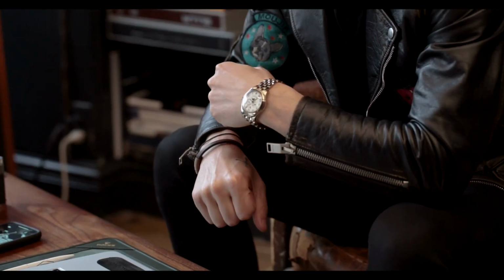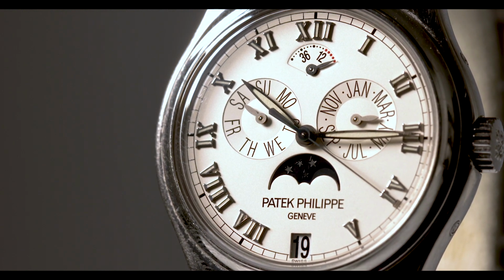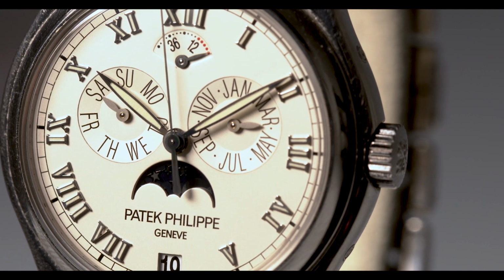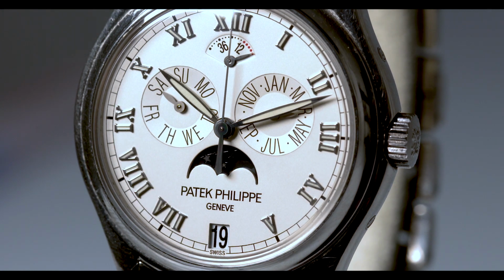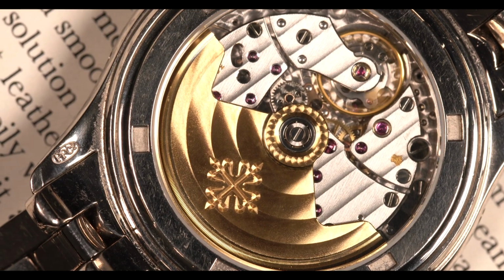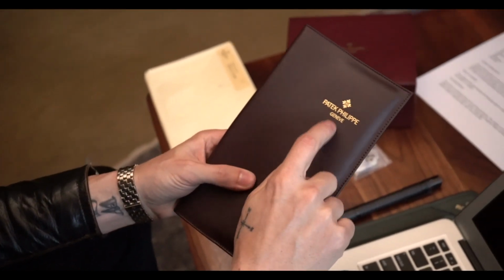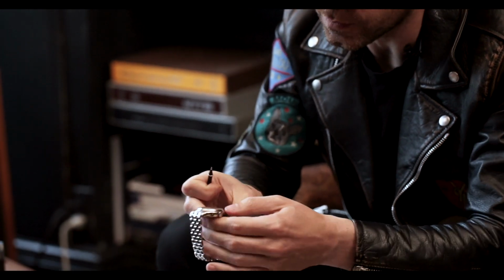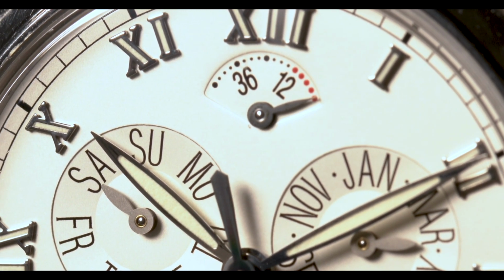What Is On My Wrist: 2002 Patek Philippe Ref. 5036/1G 18K WG W/ Box and Papers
Among the Patek Philippe annual calendar options, the ref. 5036 is one of the most coveted and is most commonly seen in yellow gold which makes the 5036 in white gold that much more special and sought after among the Patek Phillipe collector community.

2002 Patek Philippe (Ref. 5036/1G) 18K WG W/ Box and Papers